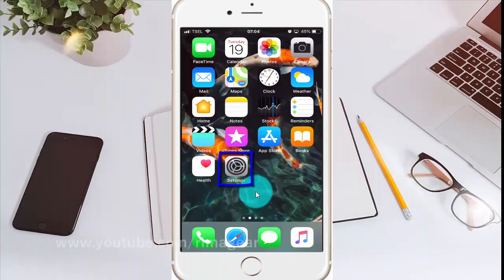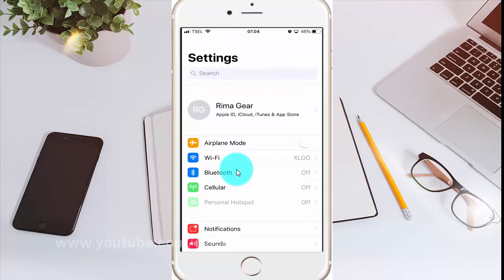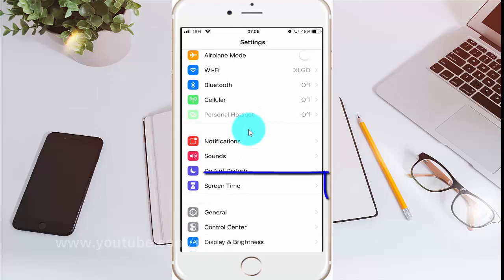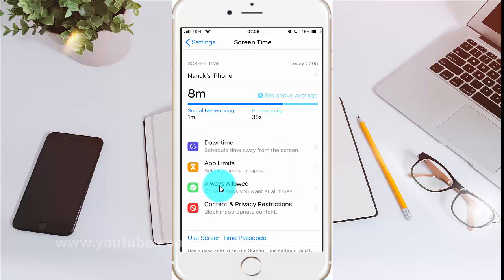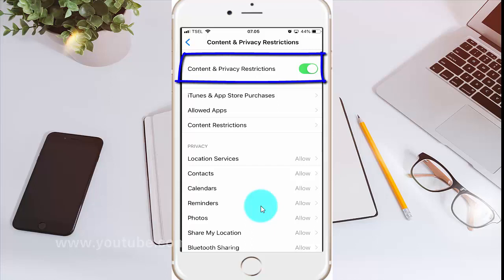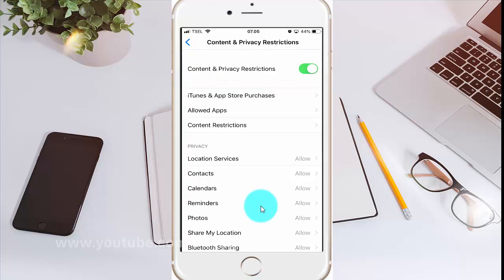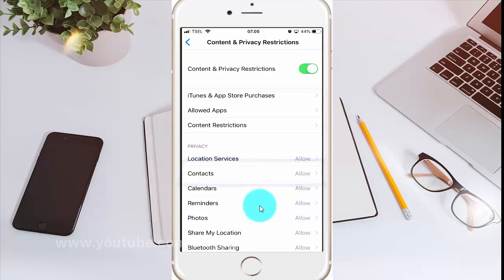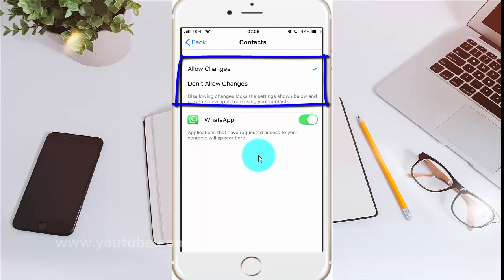How to Allow or Disallow Changes contacts on iPhone 6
On this video you can know How to Allow or Disallow Changes contacts on iPhone 6 with iOS 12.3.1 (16D39) operating system